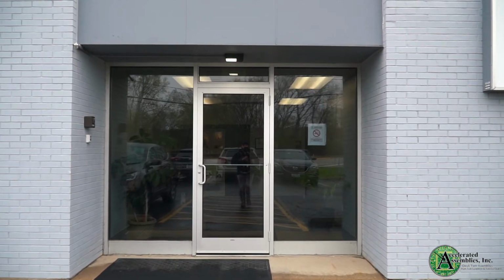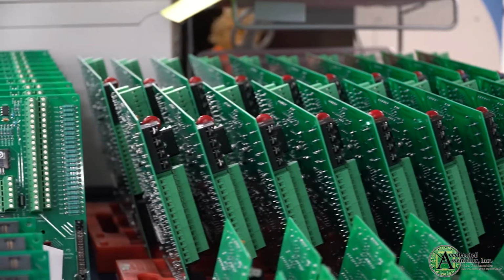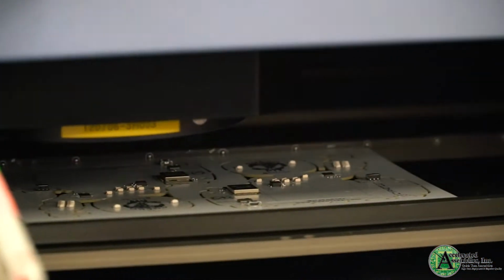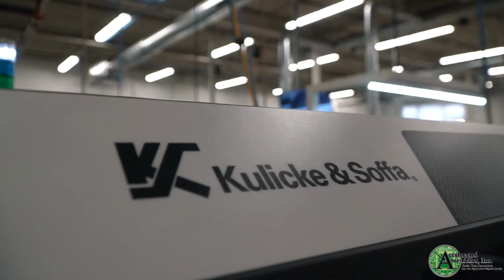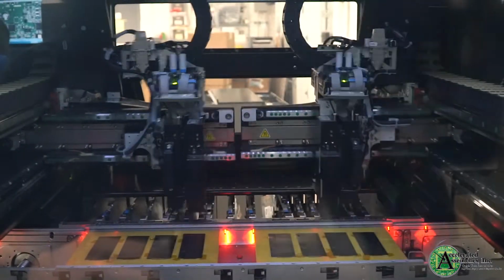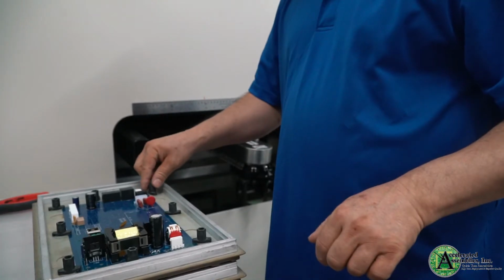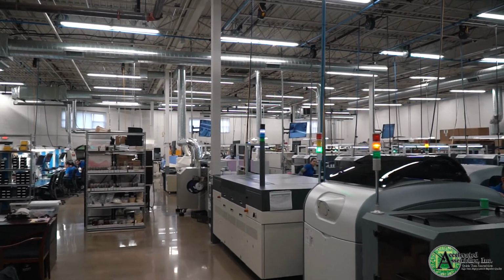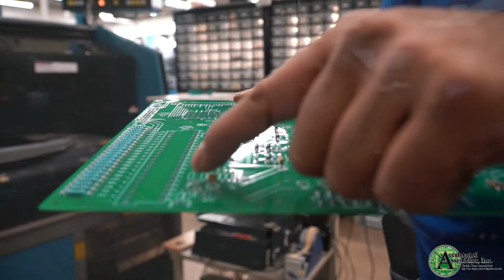Accelerated Assemblies helps Transform Complex Ideas into Working Product Designs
In the video featuring Mitch, a process manager and surface-mount machine programmer at Accelerated Assemblies, viewers get an inside look at the company's specialization in quick turn prototypes. Mitch highlights how Accelerated Assemblies excels in working with customers, especially those at universities or schools, guiding them through the process of creating low-volume prototypes. With a background in Automated Optical Inspection, Mitch emphasizes the company's attention to detail and quality control in their manufacturing processes.

Moreover, Mitch discusses the company's commitment to continuous improvement, mentioning recent process changes that have enhanced efficiency and productivity. Accelerated Assemblies has implemented new machinery, reorganized their warehouse for better logistics, and introduced a high-tech inventory management system to streamline operations. Mitch's enthusiasm for taking on challenges, whether small or large, reflects the company's dedication to delivering top-notch product designs to their customers.

Must visit:-